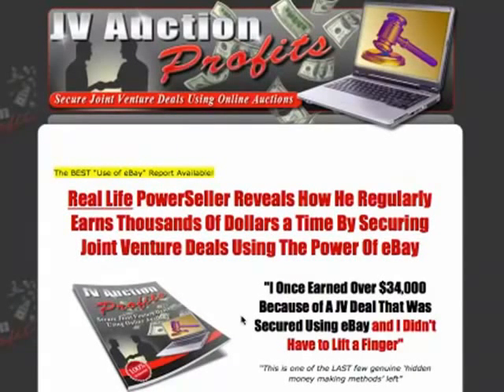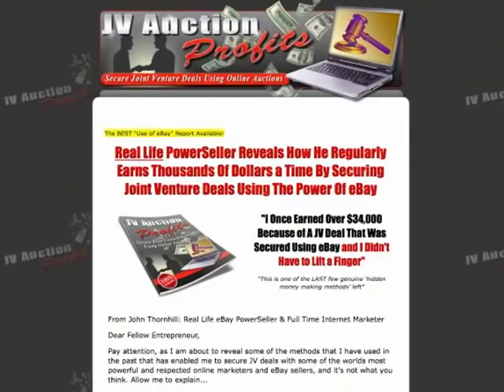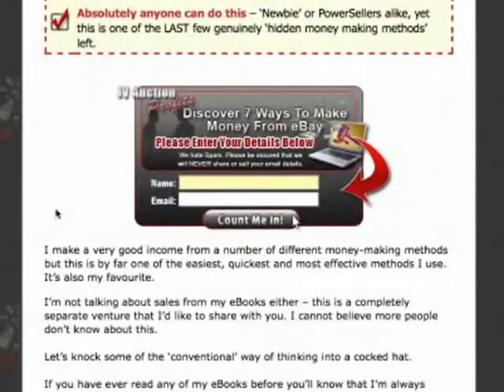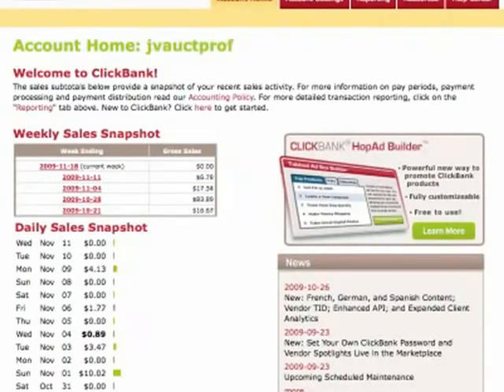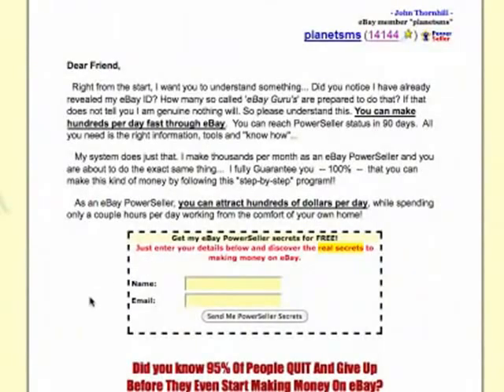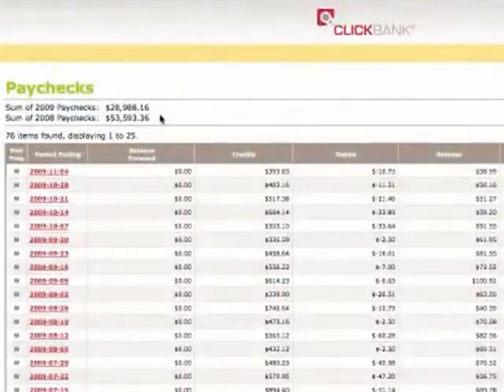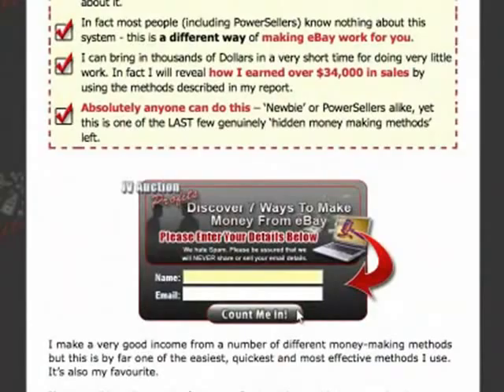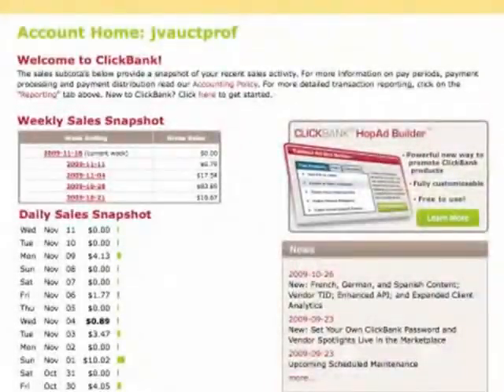John Thornhill's 3 Step Success Formula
Discover The 3 Step Formula John Thornhill Has Used For Years To Earn Hundreds Of thousands Of Dollars Online